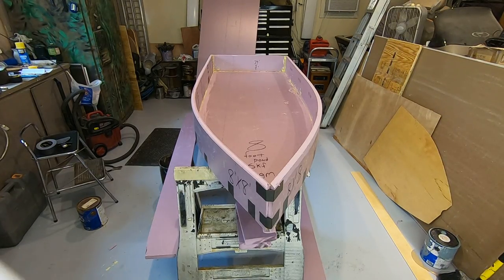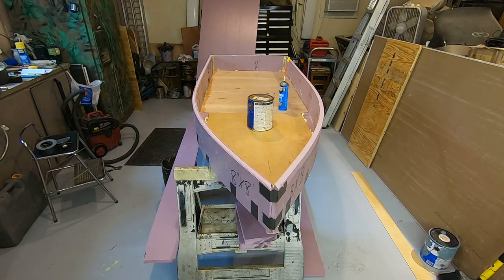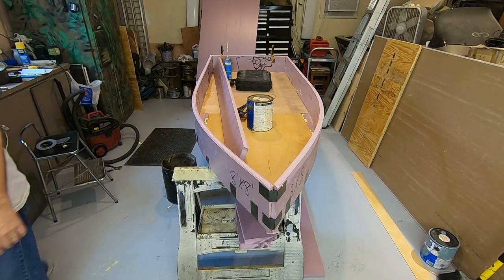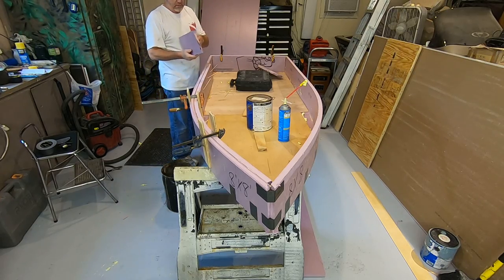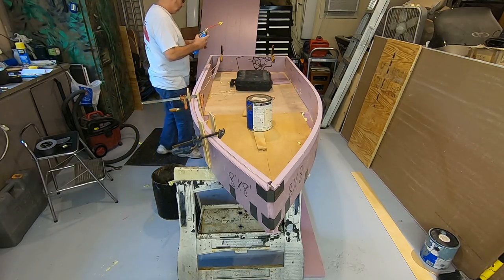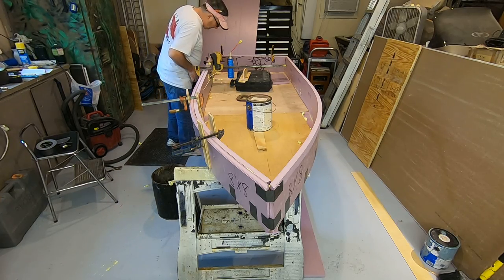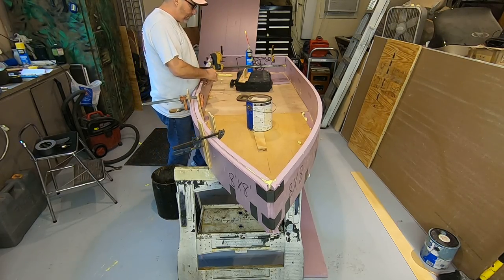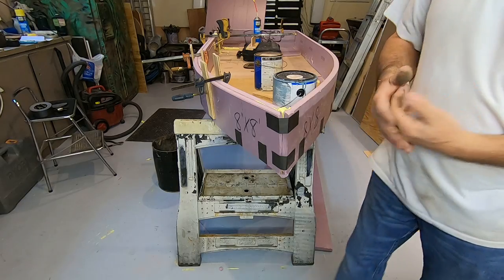Building a foam and fabric fishing boat using a knife and duct tape A stronger sole F4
I am assembling the floor and decided to add ply wood to this foam boat/kayak DIY boat then add thickness to the sides. Build your own boat, corona's and campers, bass fishing, crappie fishing, oystering, kids boat, boogie boat, lightweight boat, fun project for all, camping toys, PMF, poor mans fiber glass, tite bond 2, filmed on go pro